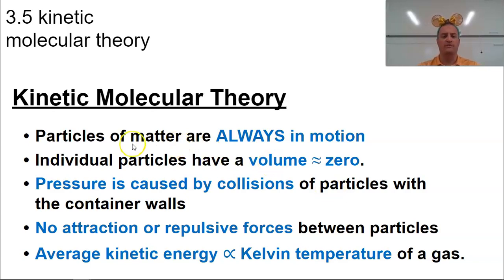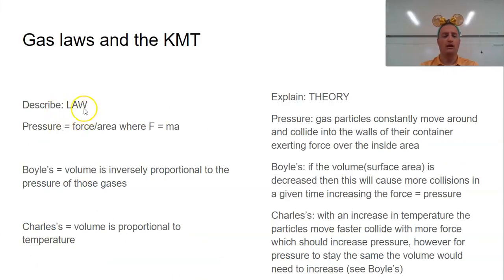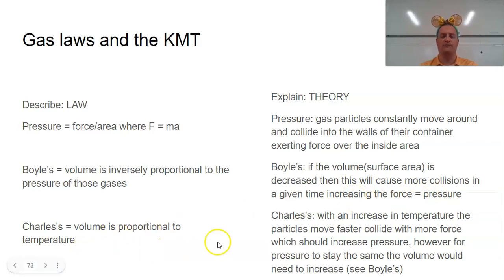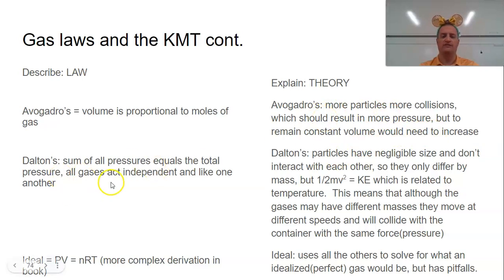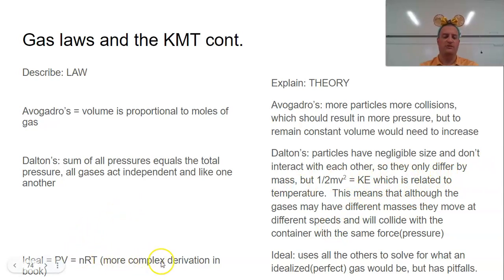3 5 kinetic molecular theory